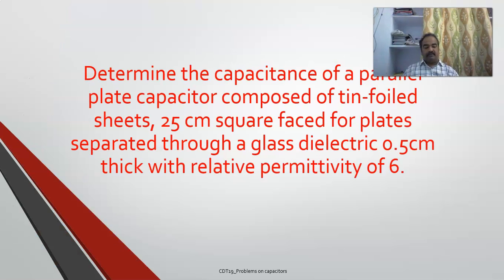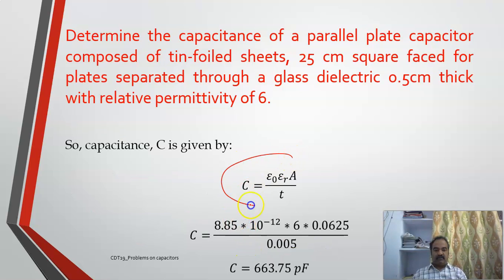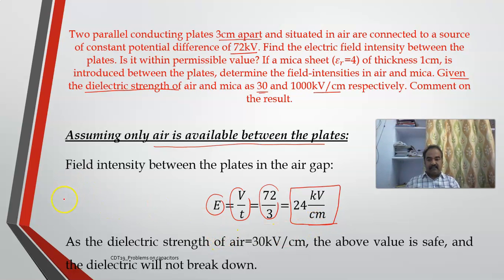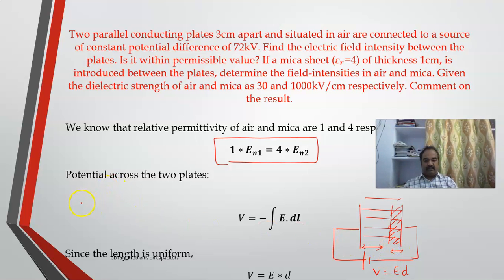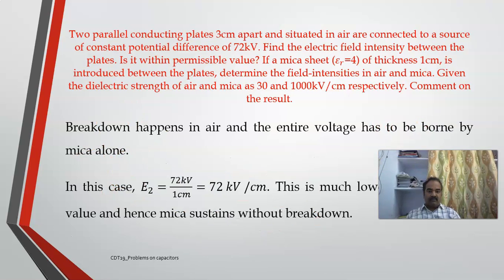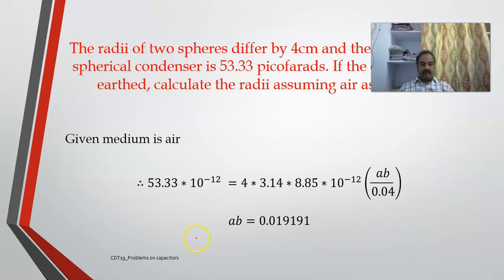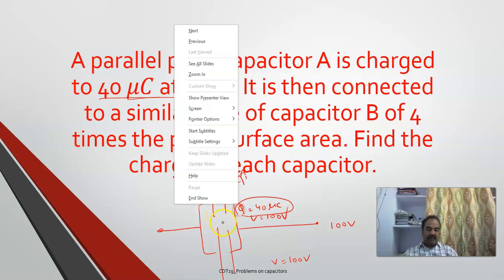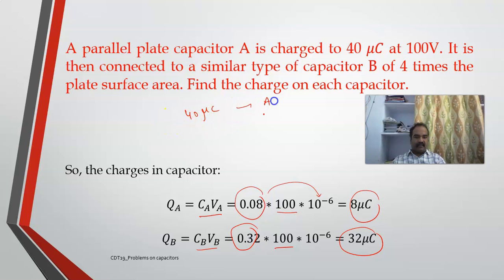CDT19_Problems on capacitors